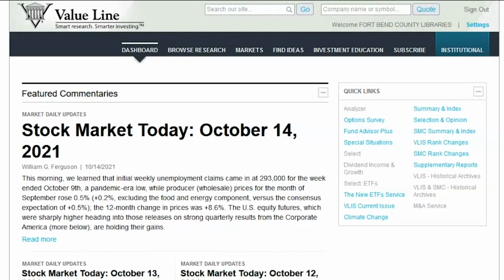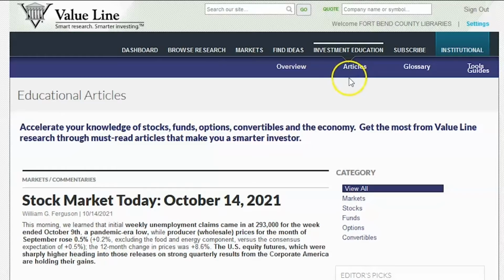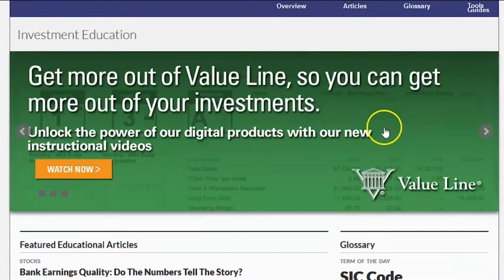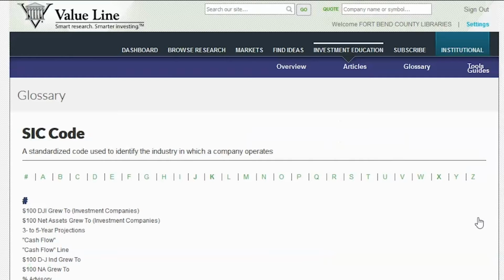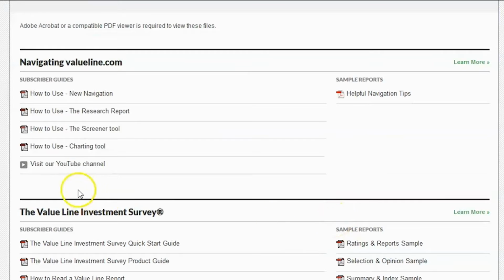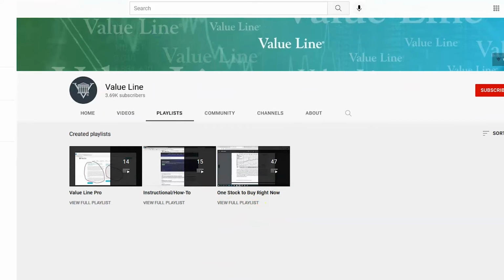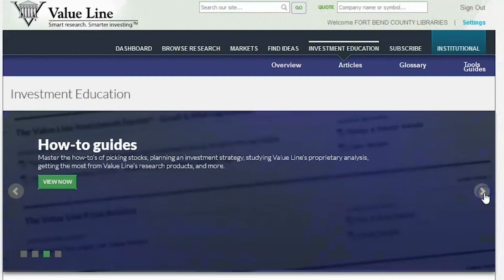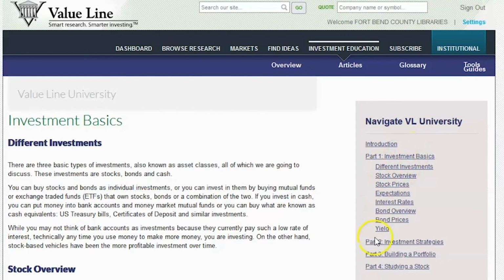Database Feature: Value Line Part 2: How To Get Started Investing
Fort Bend County Libraries offers a variety of business-reference tools and resources that are available online and can be accessed 24/7 from home. In this video, FBCL staff continue the 5-part Value Line tutorial series, demonstrating how to use the database for investment information.

Value Line provides accurate and insightful investment research on companies, industries, markets, and economies. From the latest data, sophisticated tools, and proven ranks to expert analysis and guidance, Value Line enables the user to evaluate investments with confidence and make smarter, more profitable decisions. The database includes publications covering information on stocks, mutual funds, options, and convertible securities, as well as special-situation stocks.

This resource is available on FBCL's website; a library card is required if accessing this resource outside the library.